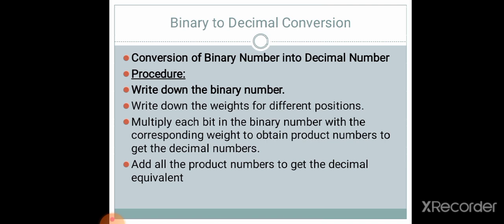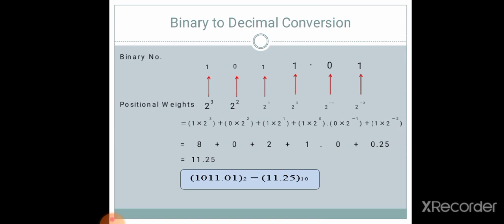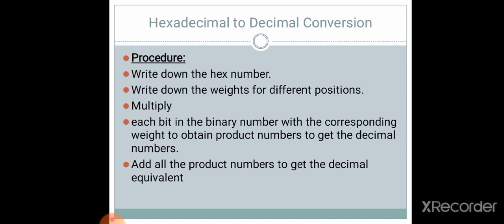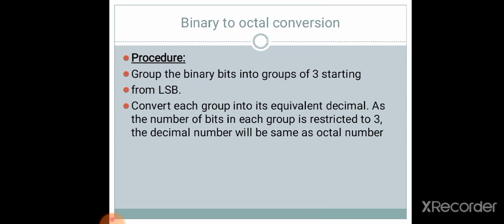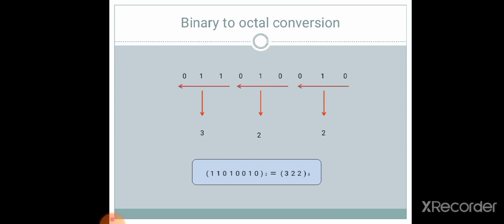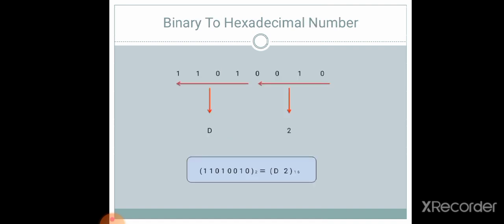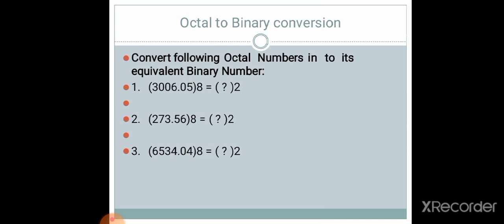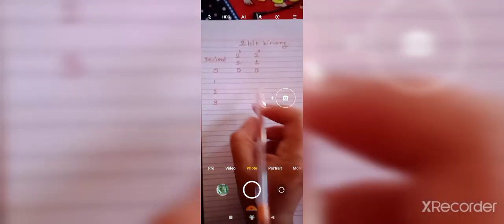TLO3 Number System Conversion